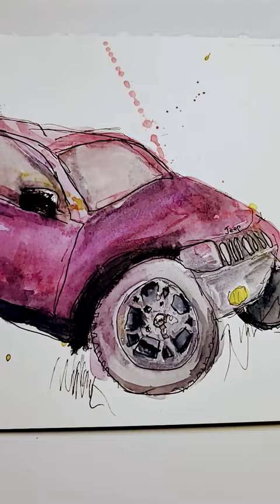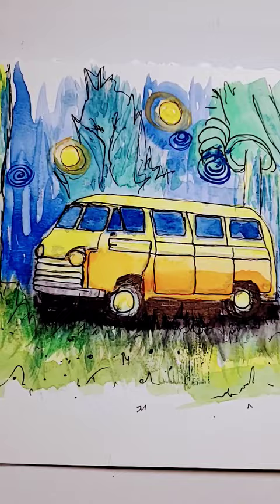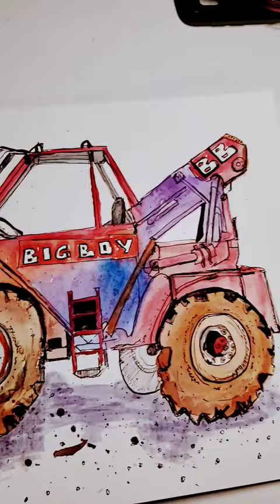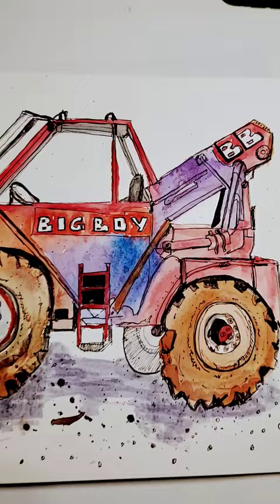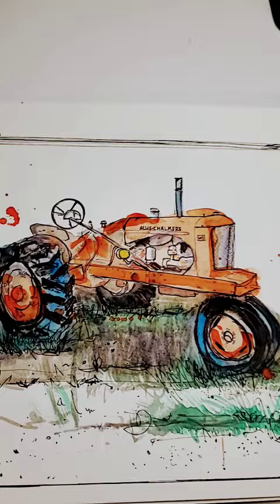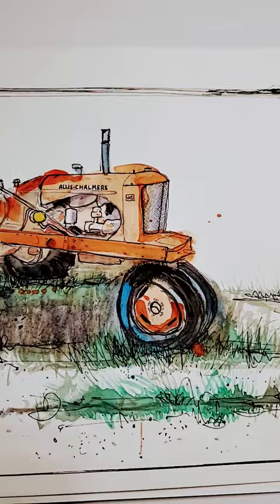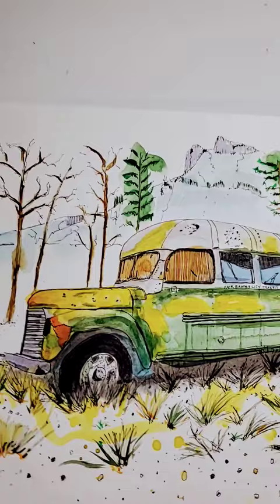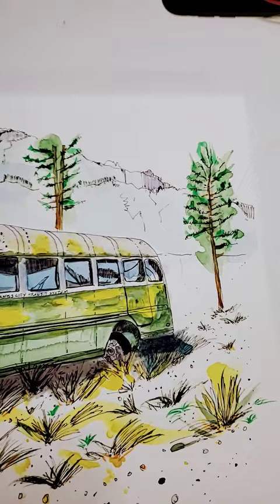Start Painting with Watercolors Today - My Unbelievable 1 Year Progress - part 4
Start Painting with Watercolors Today.

1. buy watercolor paint
2. buy watercolor paper
3. practice every day

If you want to go small, Start with the Windsor and Newton  Field Kit
If you want a bazillion colors, Start with the Windsor & Newton 46 color Kit
And you'll need a ton of paper - get the 6-pack - you will use it all pretty quickly

Windsor and Newton Watercolor Field Kit
Windsor and Newton 46 color Watercolor Kit
6 Pack Canon XL Watercolor 140lb. paper

The Red Big Boy Watercolors is from Ian Fennelly's UrbanSketchCourse.